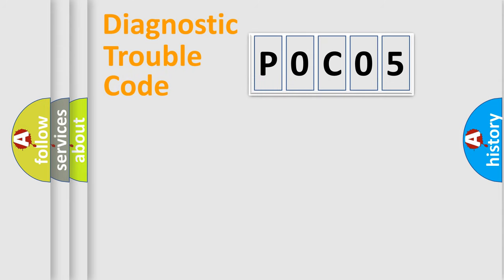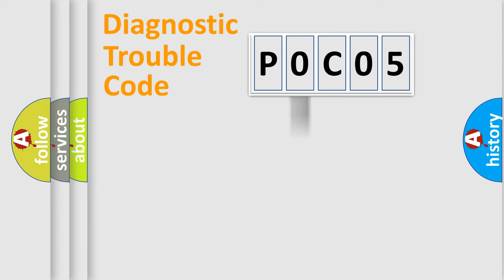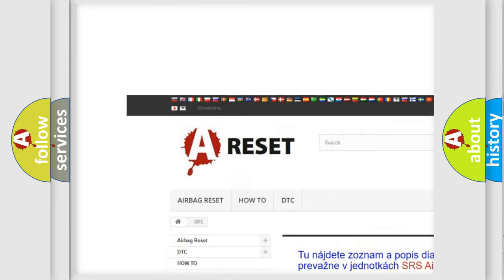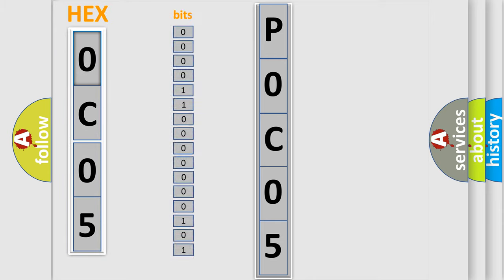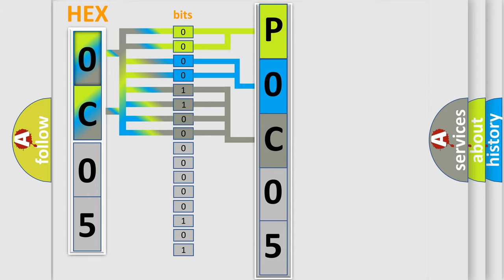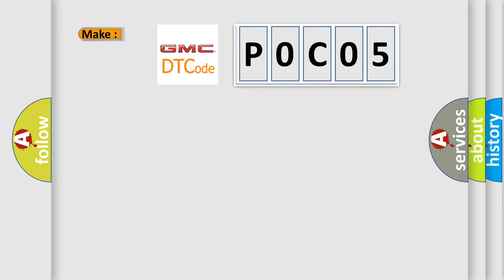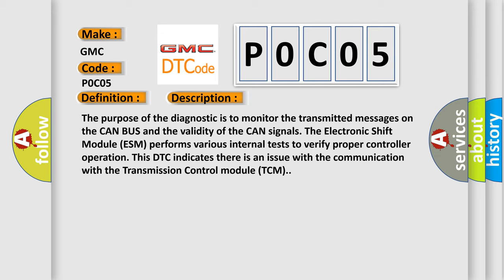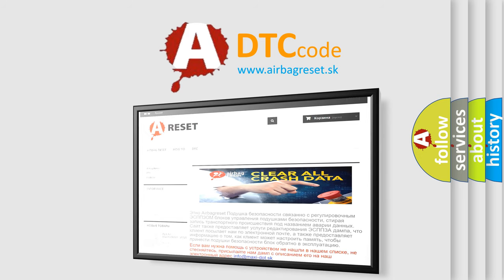DTC GMC P0C05 Short Explanation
Contents:
0:21 Basic DTC analysis according to OBD2 protocol standard.
1:48 Insight into programming
2:58 A diagnostically understandable description of the Diagnostic Trouble Code
3:05 Basic error definition

Make:
GMC
Code:
P0C05
Definition:
LOST COMMUNICATION WITH TCM-BUS SIGNALorMESSAGE FAILURES
Description:
The purpose of the diagnostic is to monitor the transmitted messages on the CAN BUS and the validity of the CAN signals. The Electronic Shift Module (ESM) performs various internal tests to verify proper controller operation. This DTC indicates there is an issue with the communication with the Transmission Control module (TCM).
Cause:
ELECTRONIC SHIFT MODULE (ESM)TRANSMISSION CONTROL MODULE (TCM)CAN BUS CIRCUITS OPEN OR SHORTED